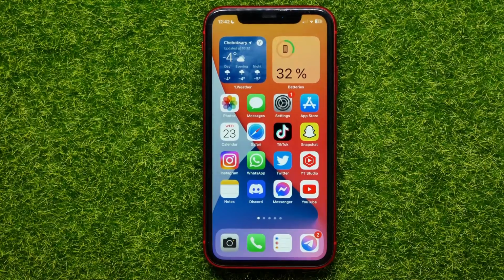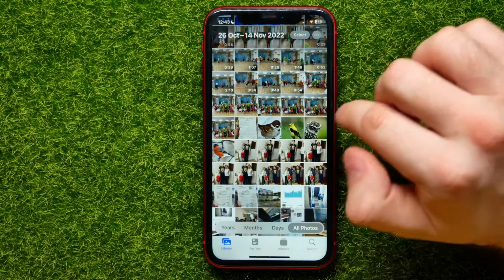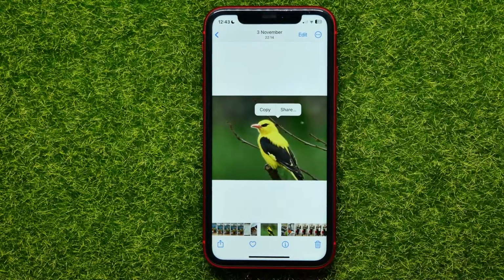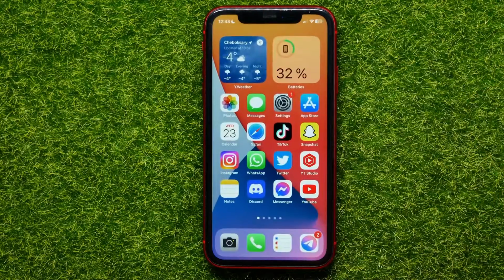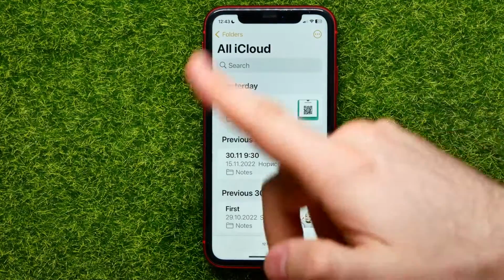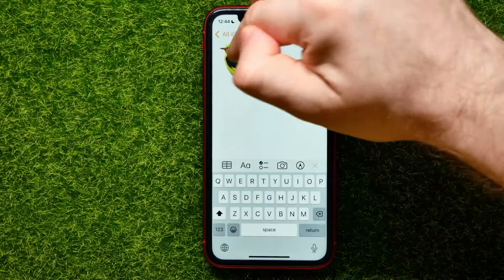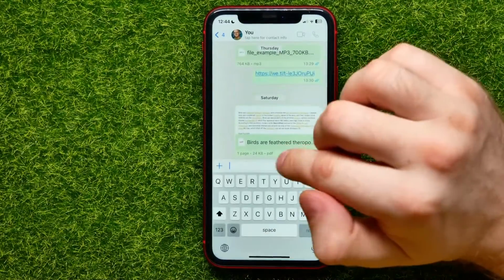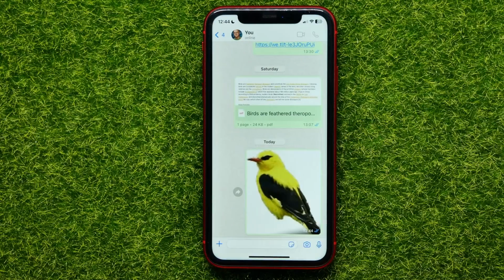How to Cutout an Image in iPhone Photos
If you are looking for a video about how to cutout an image in iphone photos, here it is!
In this video I will show you how to cut out an image in iphone. Be sure to watch the video to the very end.